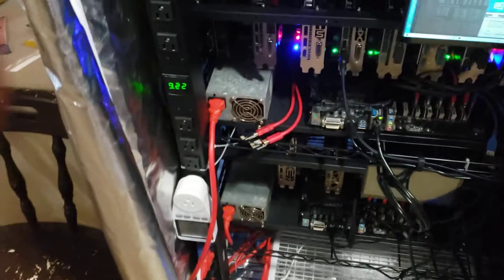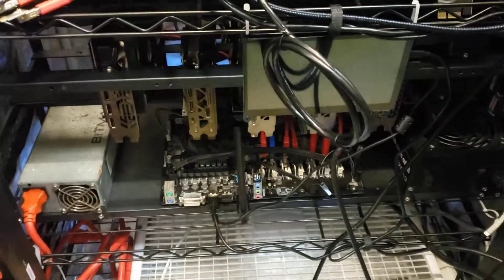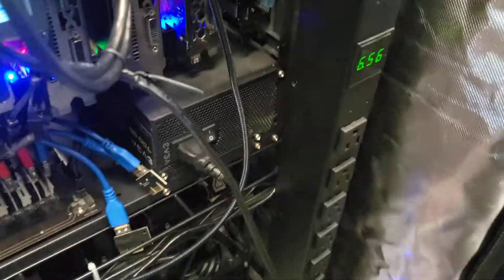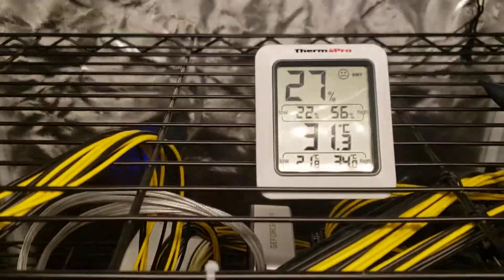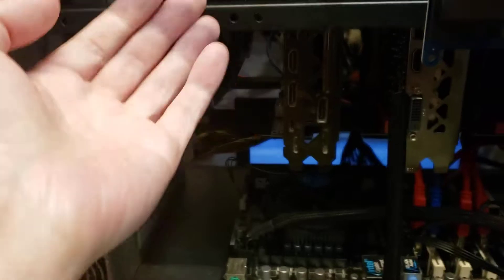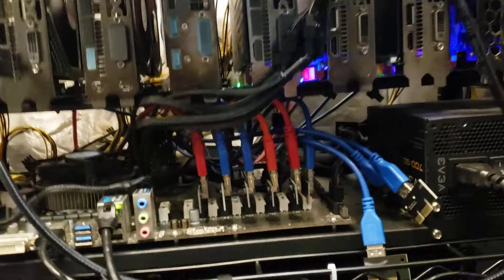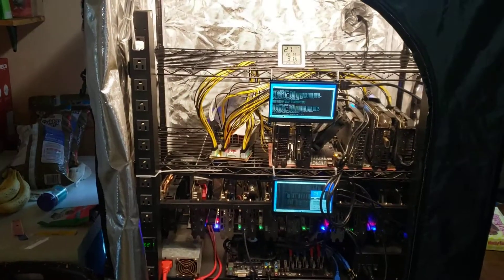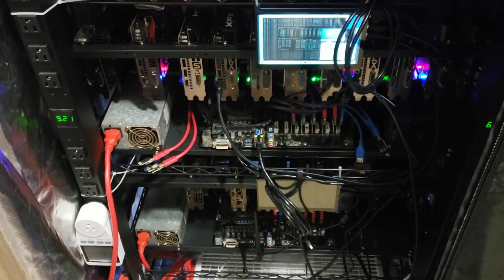Crypto mining farm updates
Added screens for each rig, added pdus, and wired ethernet for the rigs. As I said in the video, the wired connection is making zero change in the stale shares. Still getting 1 to 2% stales each day. I've actually been mining wireless since day 1, just decided to put the switch in and get them all wired. I did have a few instances where the wireless adapters lost connection, so that problem is solved. Happy mining guys!!!